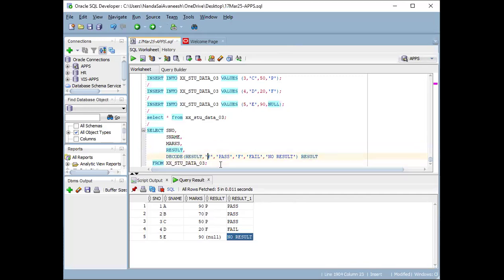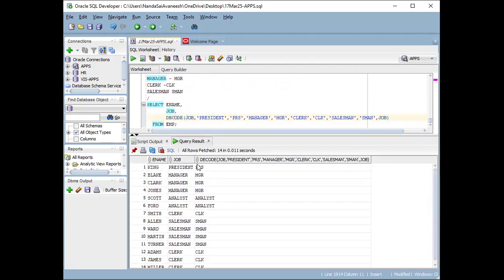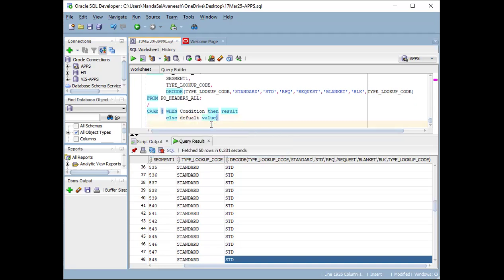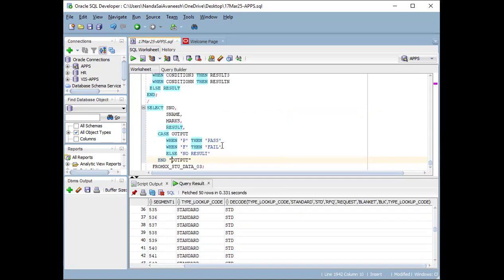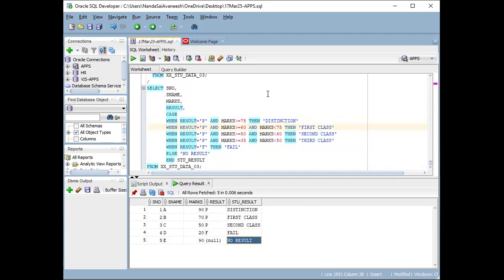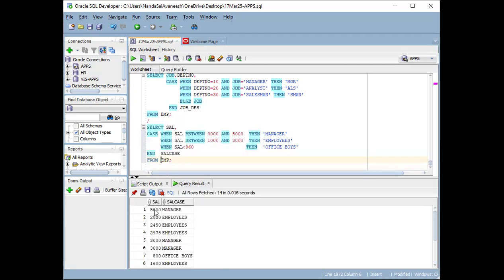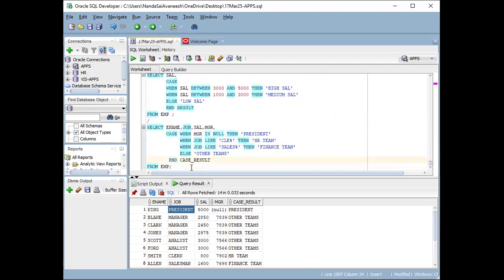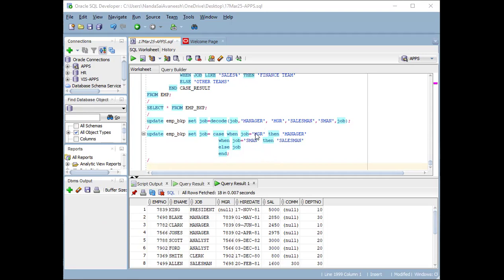Day 15 2